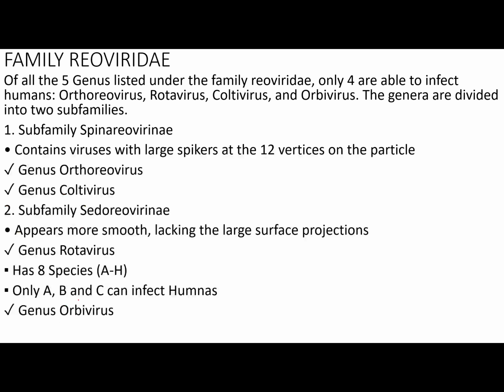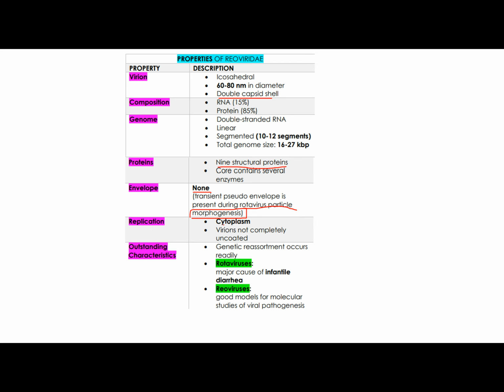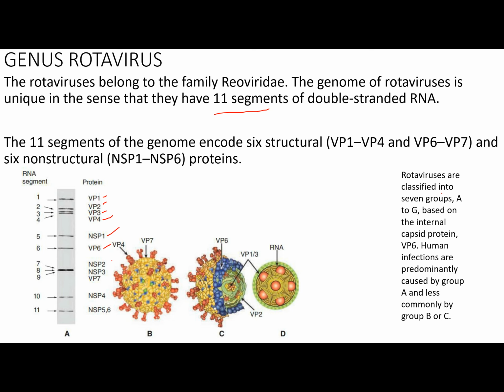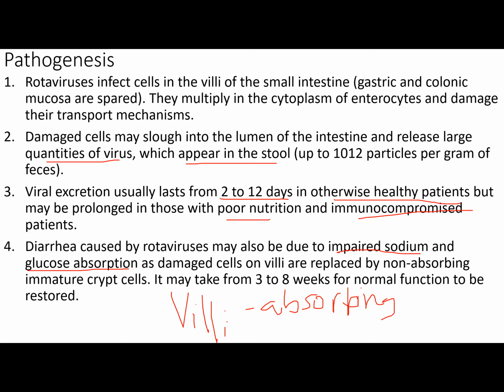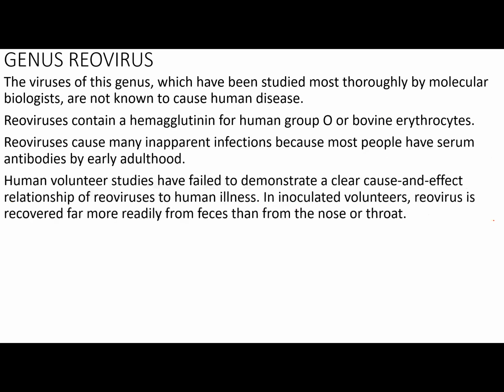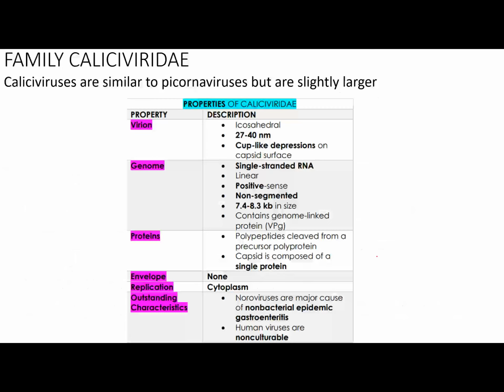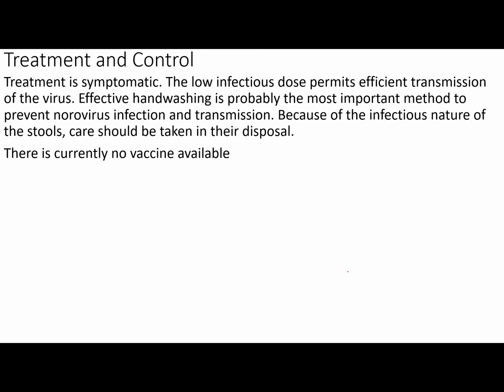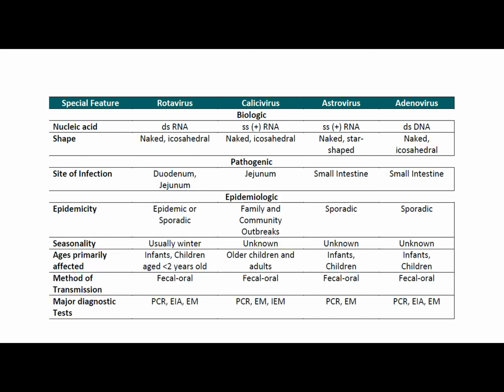LESSON 13 GASTROINTESTINAL VIRUSES